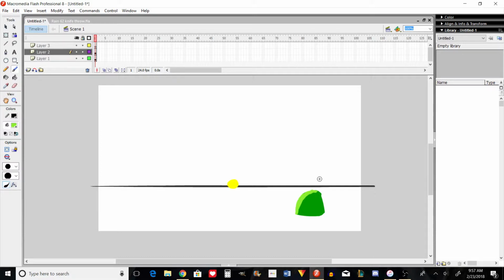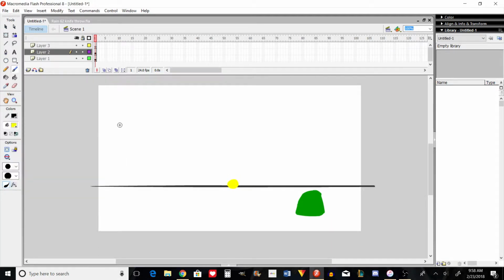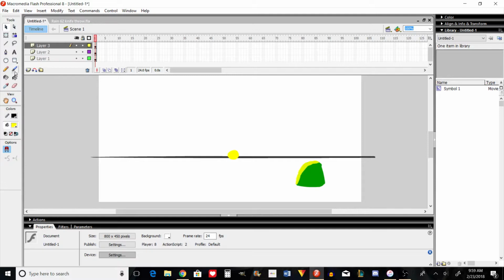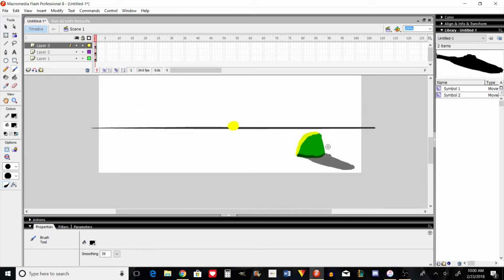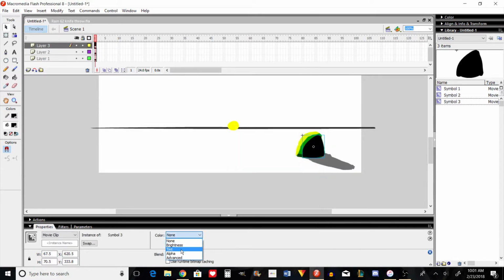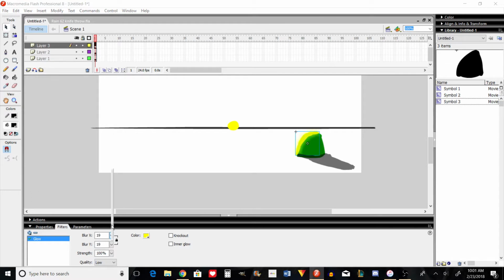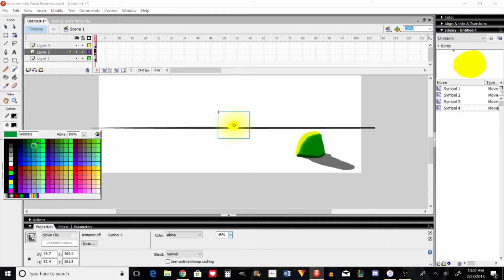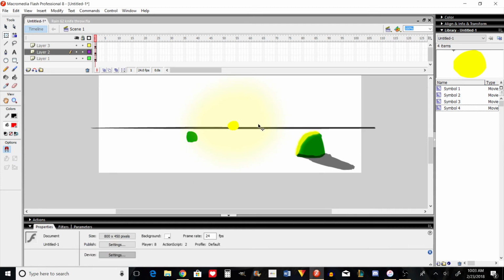Yo tutorial lighting